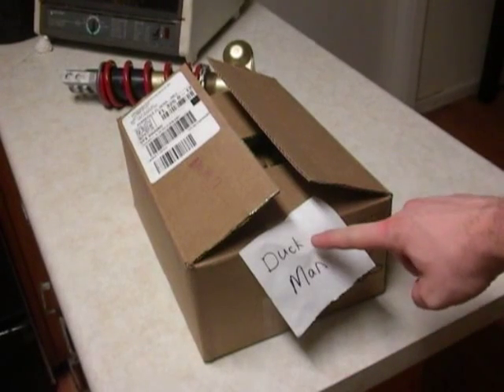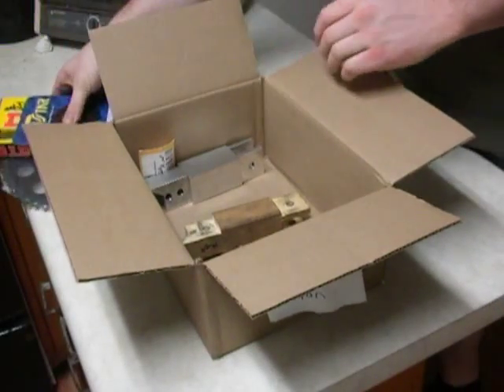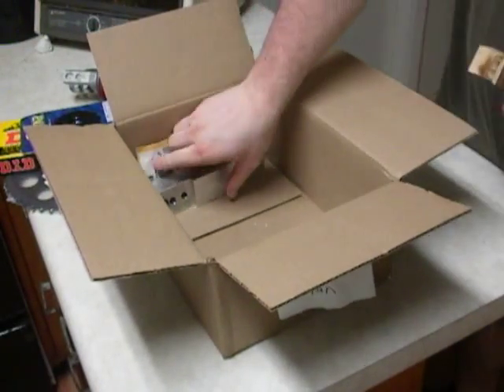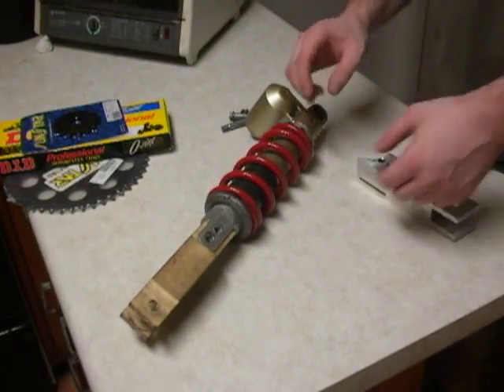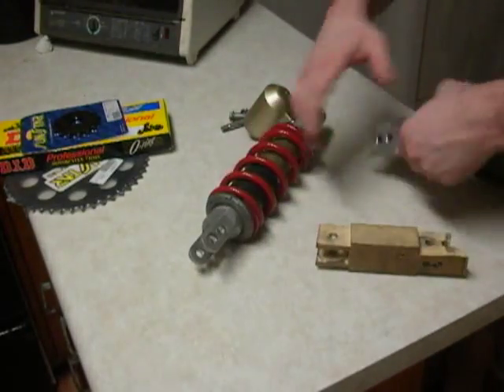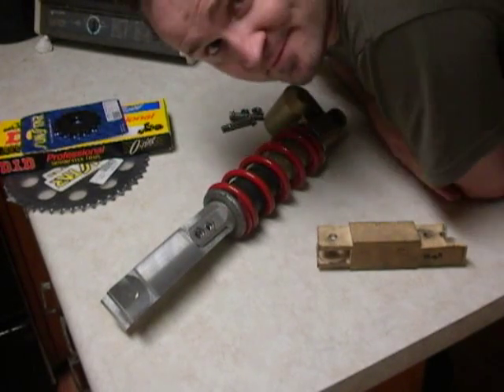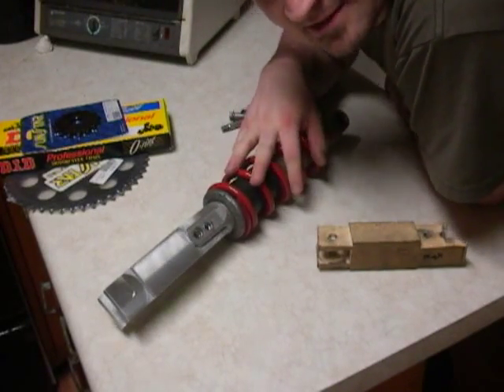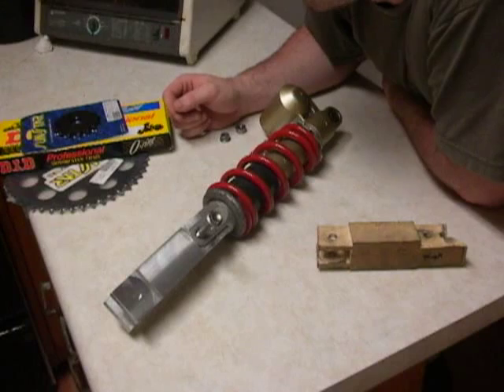New Parts! CR500 and SV650 Motorcycle Project Updates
Just a couple updates of some more stuff coming up soon.

I picked up a new chain and sprocket set for my SV650 today from D&D Cycles in Pensacola, FL.

I also got my adapter that was made for the CR500AF street racer project fabricated by Booth Machine here in Pensacola, to get the rear shock to fit the correct length for this bike

Hopefully I'll be able to get these assembled tomorrow!

You can now be a fan of Skeeter the Duck on her very own Facebook Fan Page!